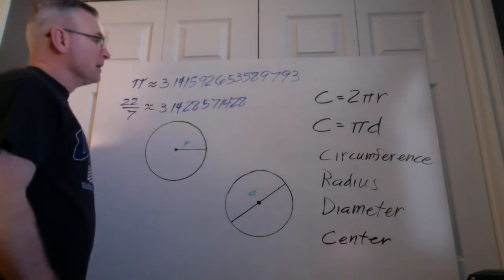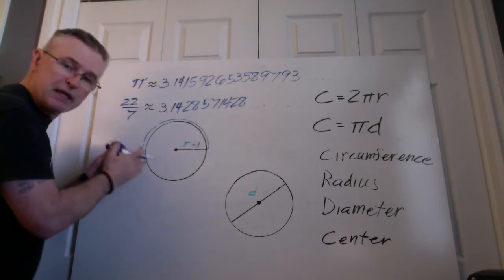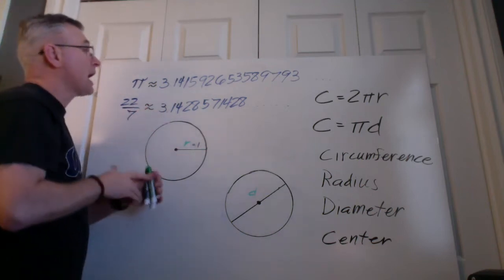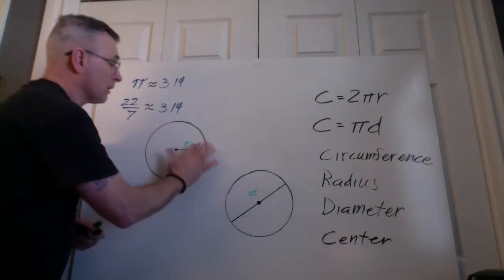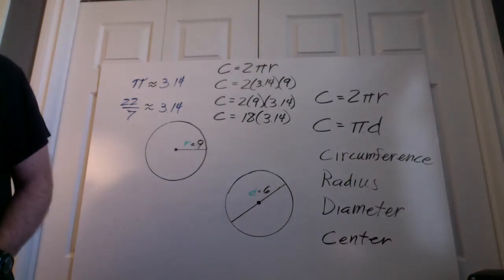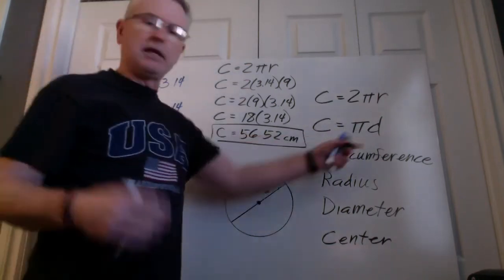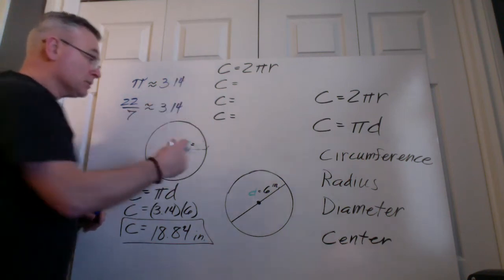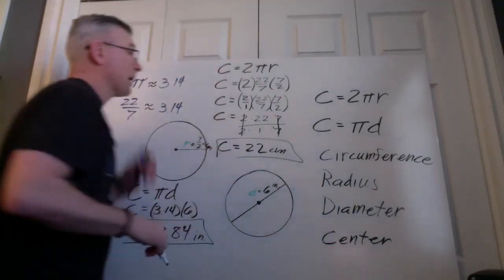7th Circumference Lesson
Use of Circumference Formula